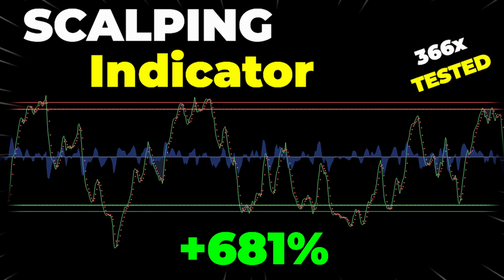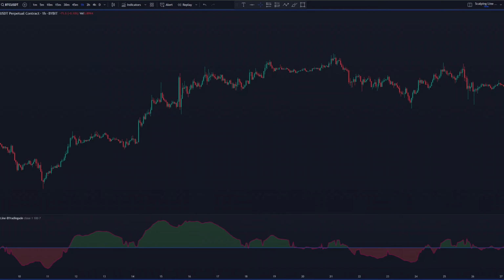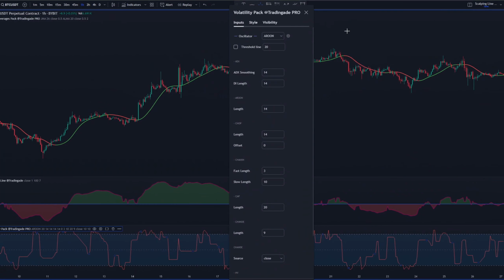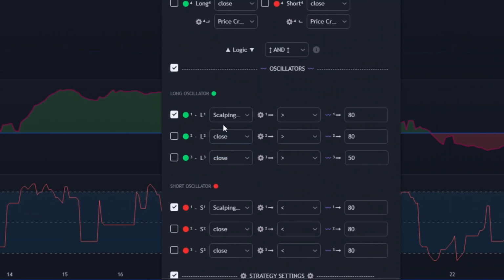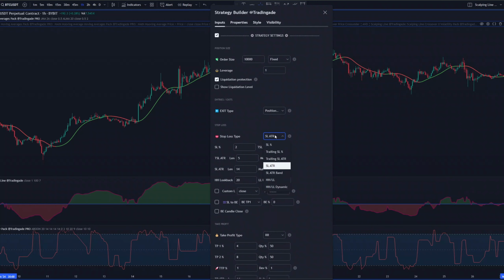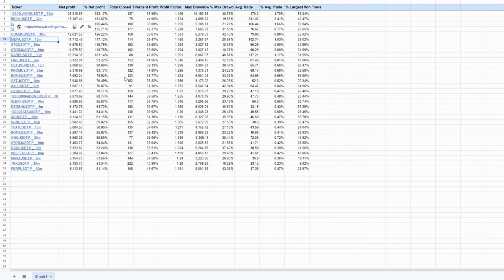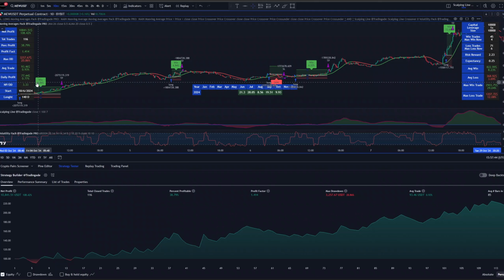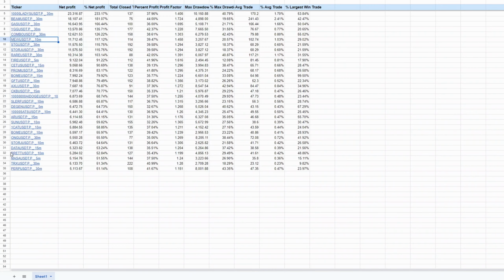10-Minute Scalping Profit Insane Trading Buy Sell Indicator On Tradingview!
It's been a while since we last made a scalping trading strategy, so I thought, why not try again? That’s why this week, I went through a bunch of indicators and found one with great backtest results. Ready to check it out? Let's dive in!